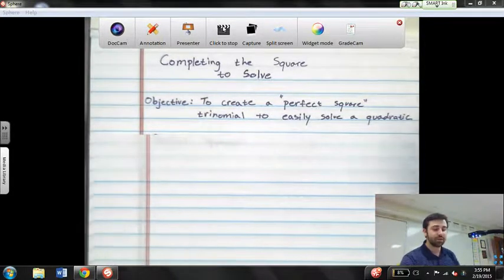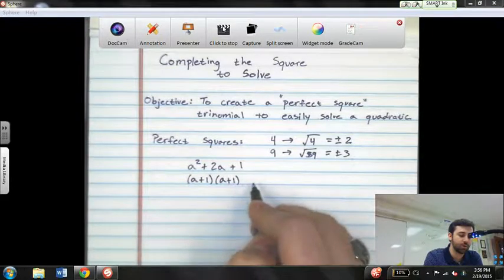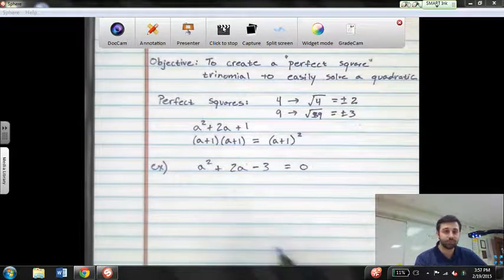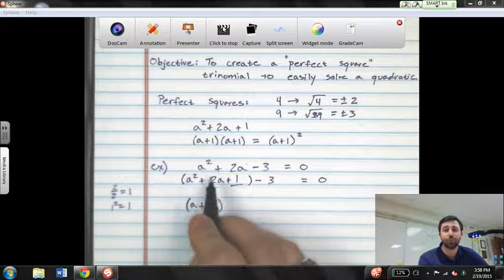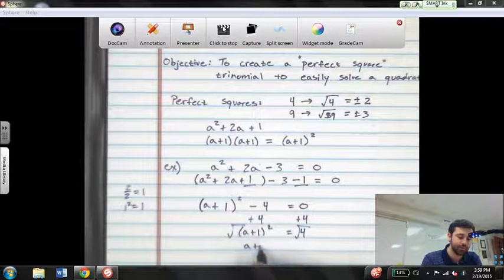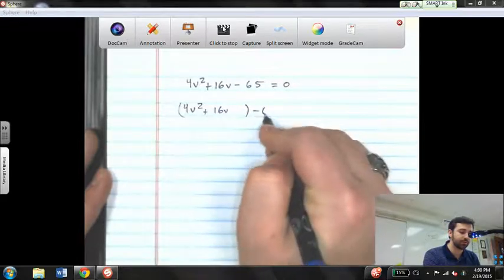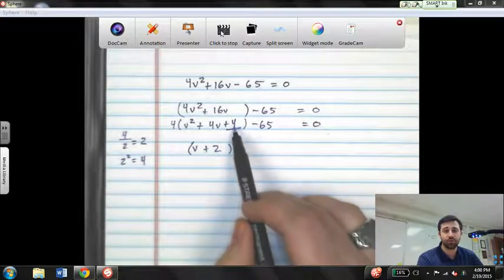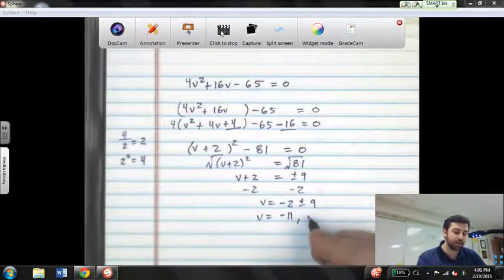Completing the Square to Solve